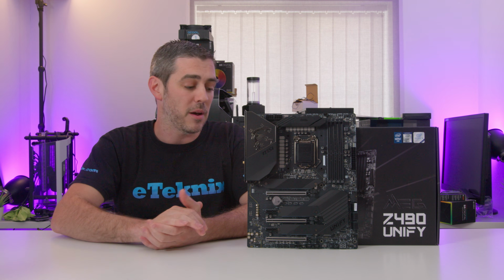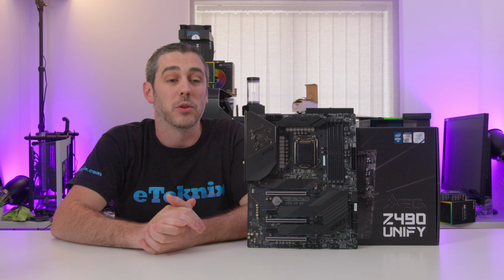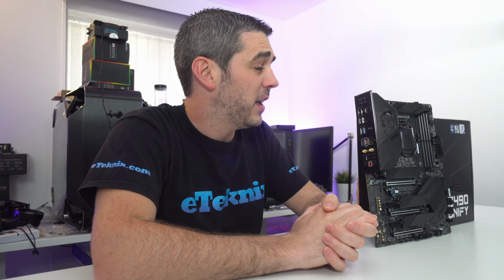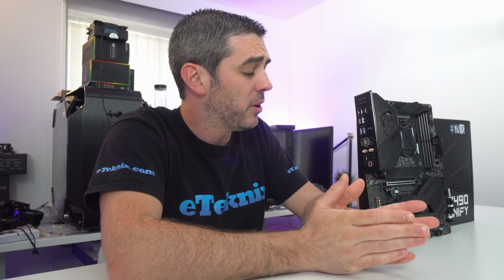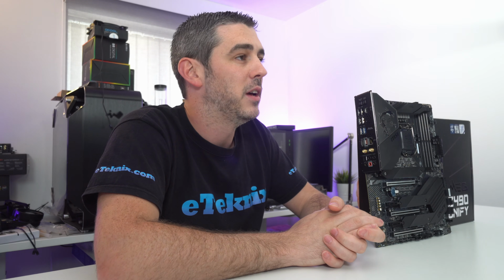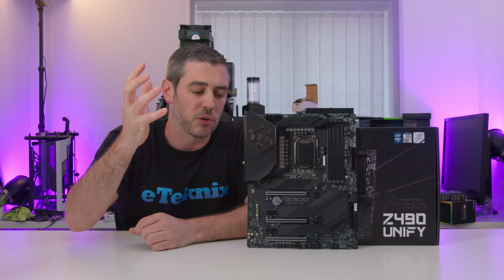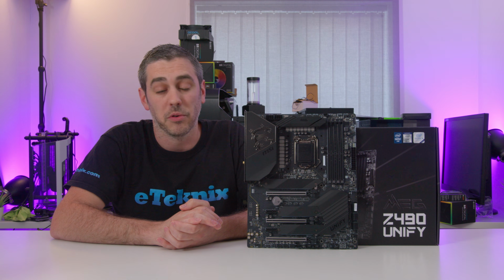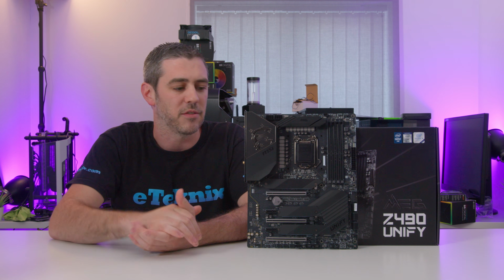MSI MEG Z490 Unify Review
Wanting the features and benefits of Z490 without the bling? The MSI Unify offers a great set of features, a stealthy design with absolutely no RGB for those who purely want to focus on performance and nothing else! But I thought RGB made everything better, no?

►UK Links◄

►US Links◄

►Our Kit◄